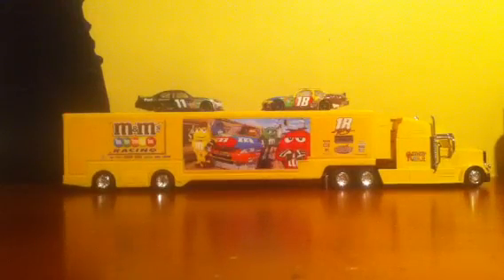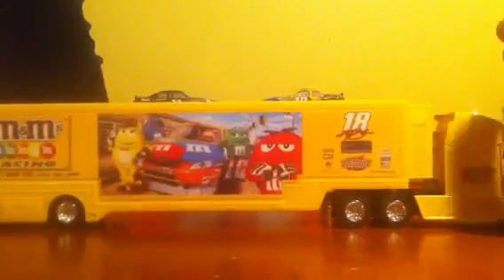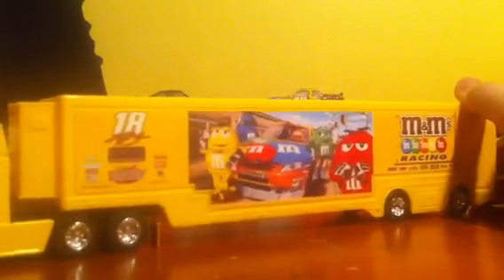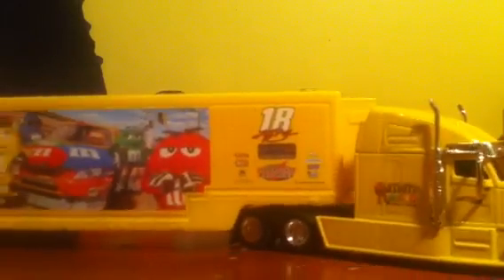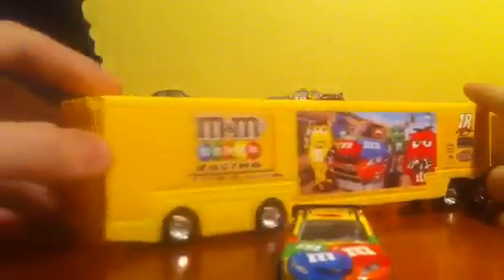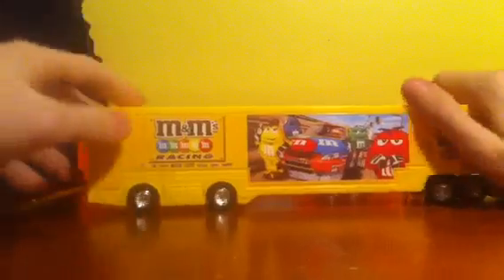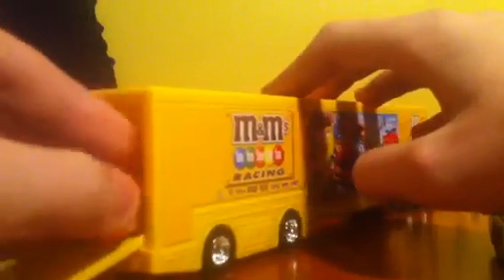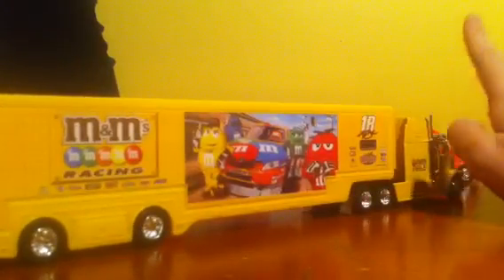NASCAR Authentics Kyle Busch Hauler 2011 Spin Master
Sorry for the cut off at the end. Not my best work. But as always,
Leave a like for MOAR!